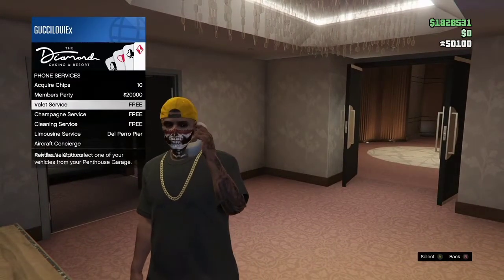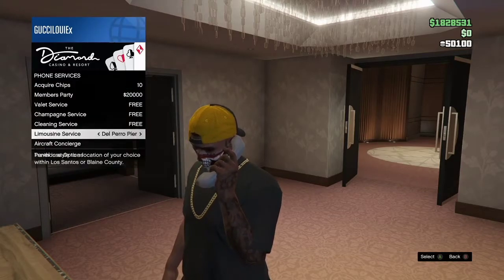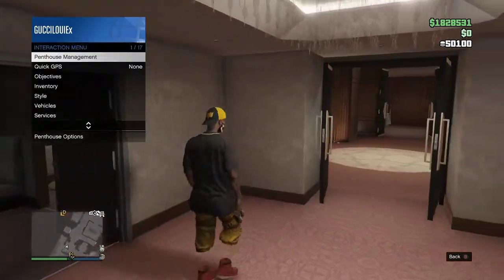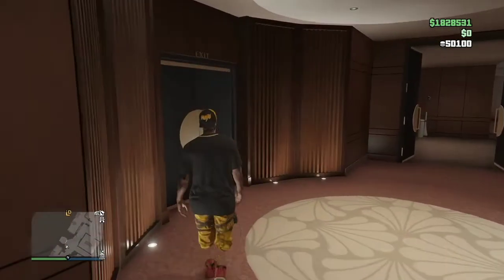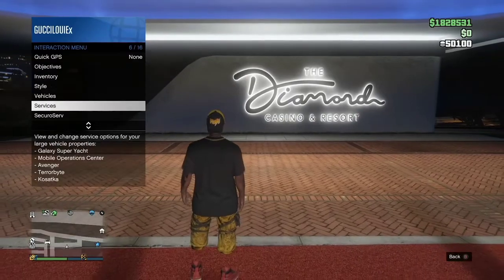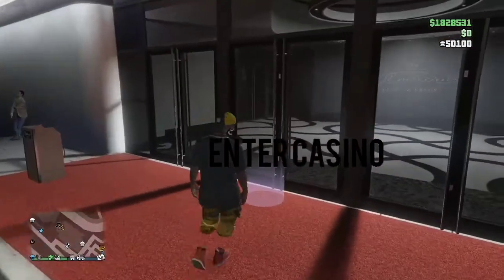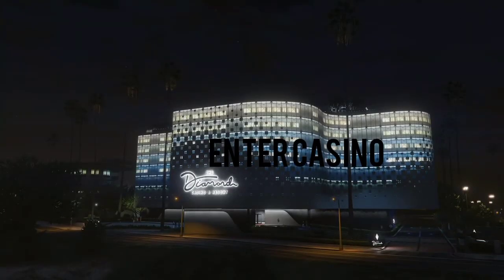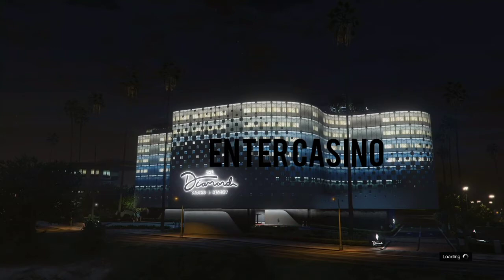💥OFF THE RADAR GLITCH 💥 *GCTF SETUP* CASINO | GTA V ONLINE